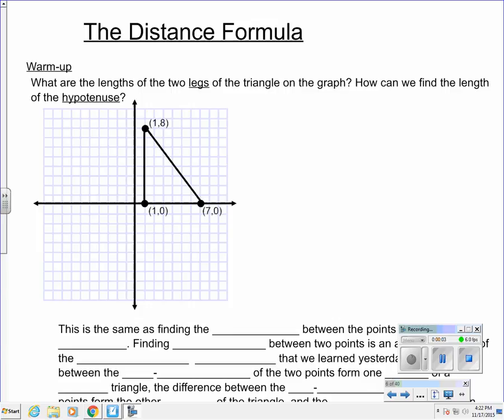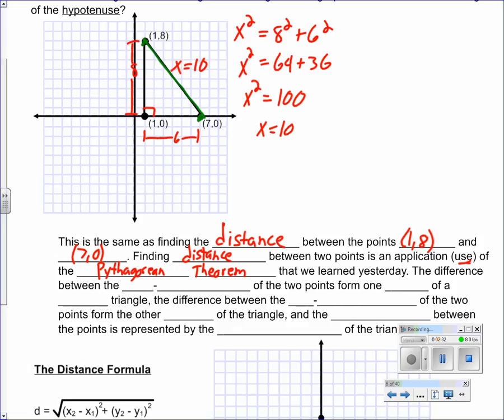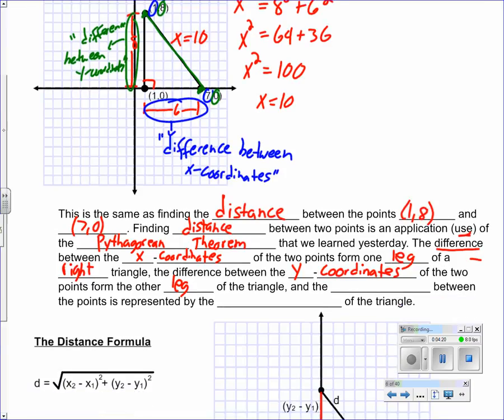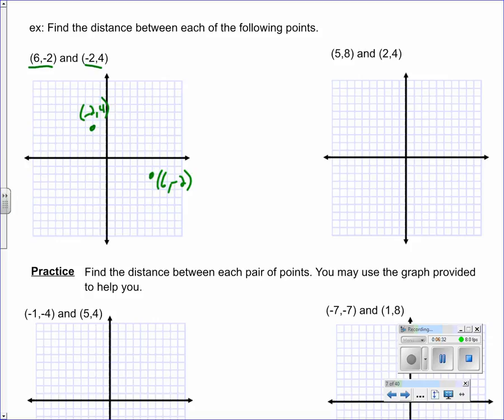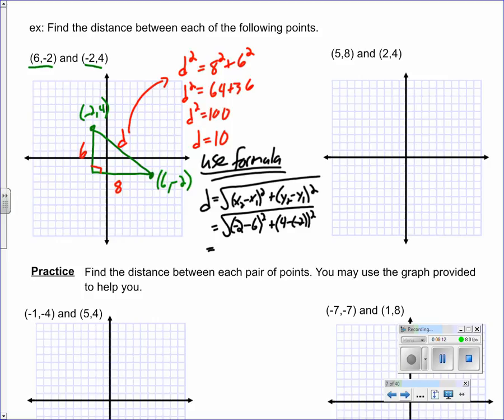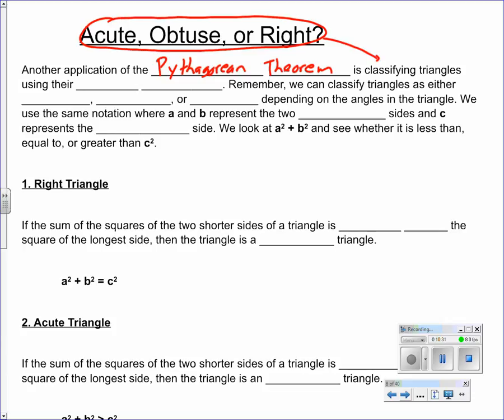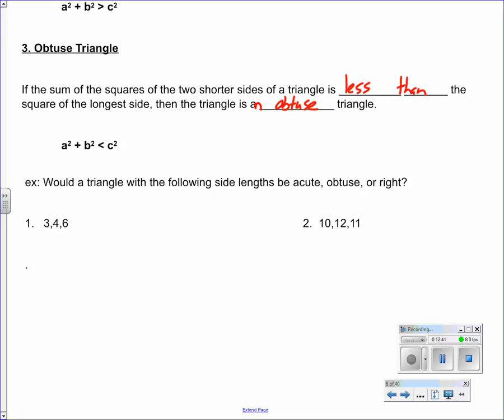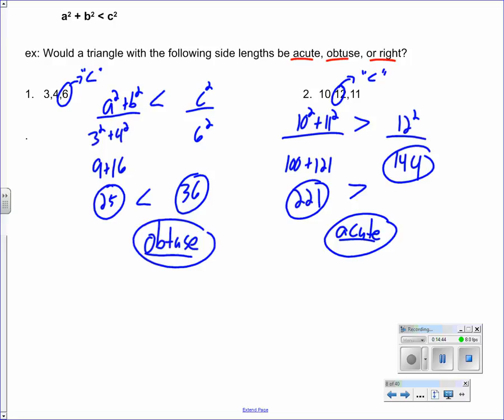Mr. Joy FOG - Unit 8 Day 2 - Applications of the Pythagorean Theorem